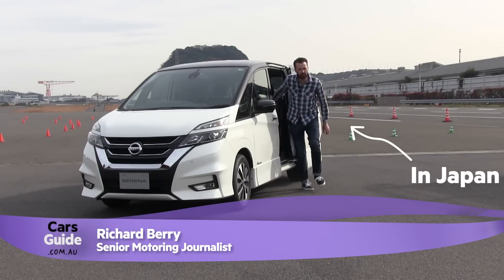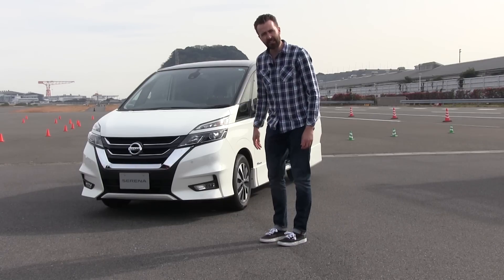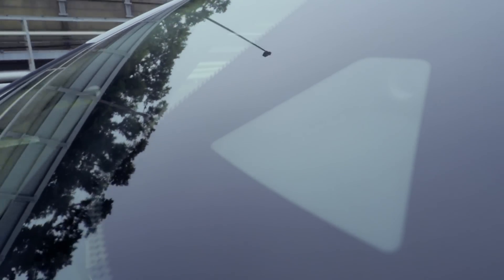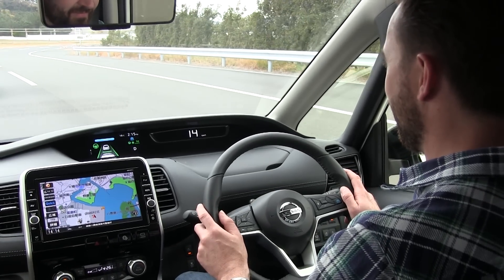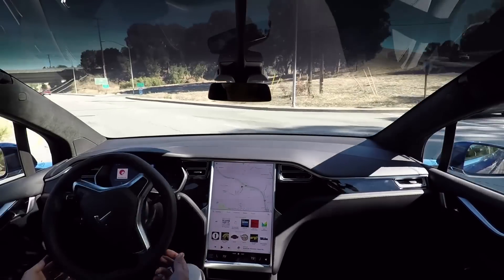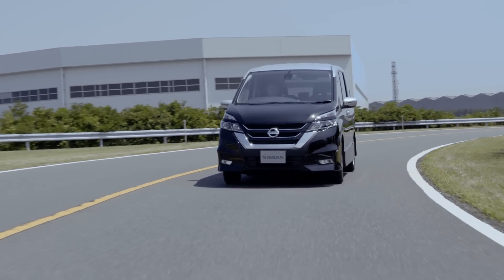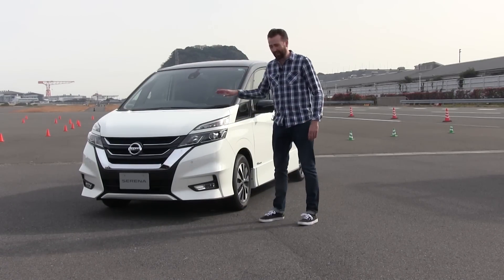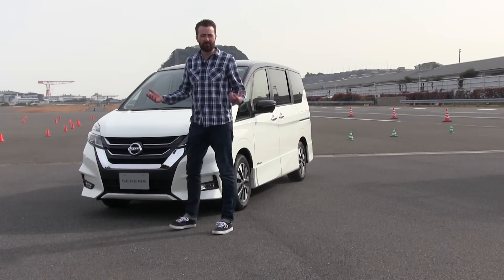Nissan Serena 2017 autonomous drive review | quick tech test video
Richard Berry takes a look at the ProPilot autonomous driving technology featured in the 2017 Nissan Serena people mover at a secret Nissan test facility in Japan.

Since the dawn of time if you wanted somebody to do the driving for you, you had to pay them and they were usually called Jeeves or Jenkins. And then as technology became more sophisticated and self driving cars came along we still had to pay for the priviledge we had to pay someboday else called tesla or Mercedes-Benz

But all that is changing – this is Nissan's first self-driving car. It's called the Serena and I'm here at a top secret test track in Japan to drive it. Let's check it out.

Nissan calls the self-driving tech ProPilot and for now it's a bit like a very sophisticated cruise control.

This first version uses a moncamera to scan the road ahead and is able to brake, accelerate and steer on its own – but only in a single lane situation.

Let me explain – to engage ProPilot you tap that button there on the steering wheel, adjust the speed and the distance you want to keep from the car in front and then hit the set button.

The small grey steering wheel in the display will turn green when the car starts to drive itself.

The car will keep itself in its lane and if the vehicle in front slows down the Propilot car will too. If the car ahead stops the ProPilot car will also stop and then move away when the other car does. Great for bumper to bumper traffic.

That really is the extent of its self-driving ability for now. Look right ProPilot is not as advanced as Tesla's autonomous driving system or Benz's self driving system. It's partial autonomy. But Nissan says that by 2018 ProPliot will have advanced to the point where it can change lanes and then by 2020 it will be able to drive itself through urban environments – even intersections.

Why put ProPilot on a people mover? Well Nissan said they wanted to bring autonomous cars to everyday people and here in Japan people movers are hugely popular – like our SUVs.

In Europe ProPilot will debut in the Qashqai SUV in 2017.

What about Australia – well Nissan are keeping tight lipped about it.

Well that was just a taste test of Nissan's first self driving car. Now the Serena isn't coming to Australian but the self driving technology inside it will be rolled out to Nissans all over the world including Australia.

It's great to see affordable brands like Nissan getting behind self-driving technology. Autonomous driving shouldn't be about luxury, it should be about mobility – for everybody.

CarsGuide.com.au - Buy cars. Sell cars. Simple.